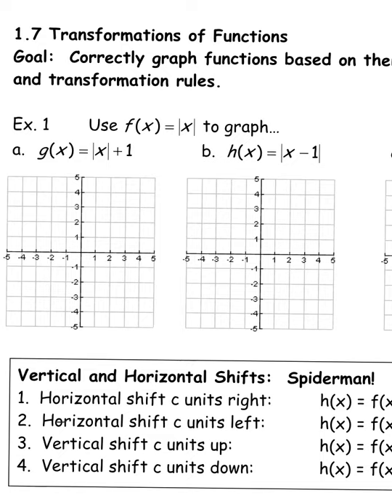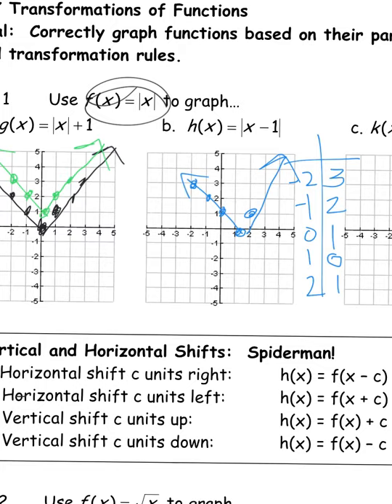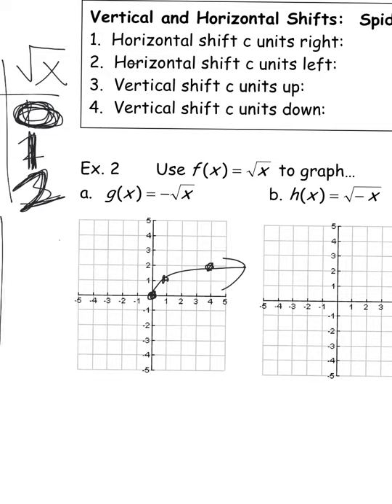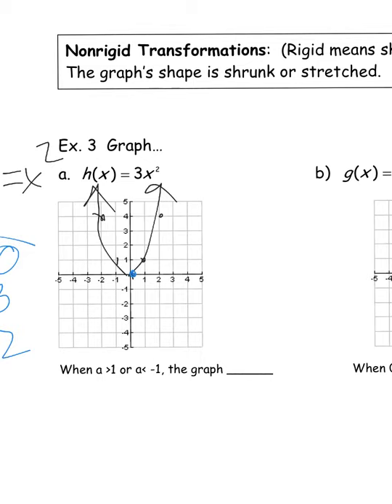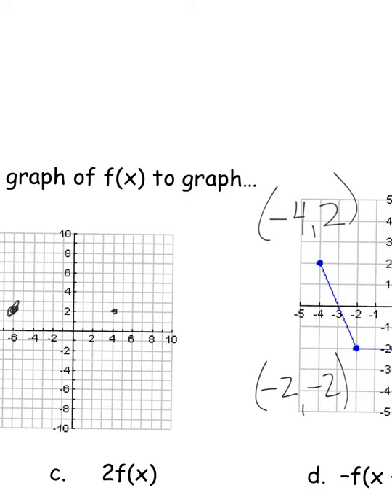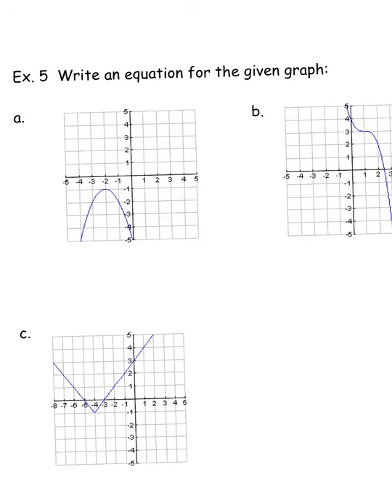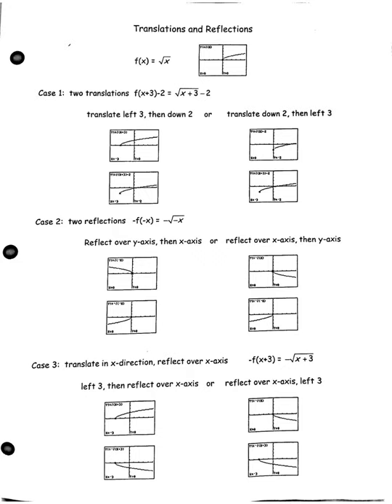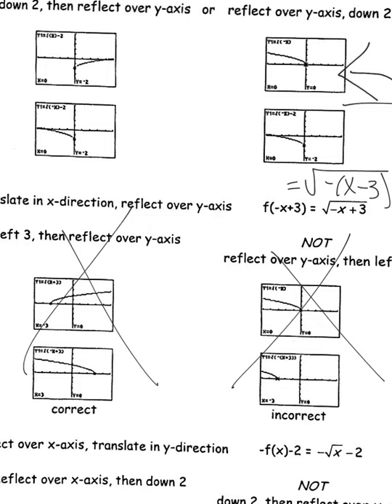Notes 1.7 2020 precalc H